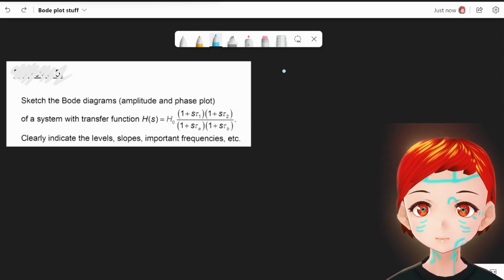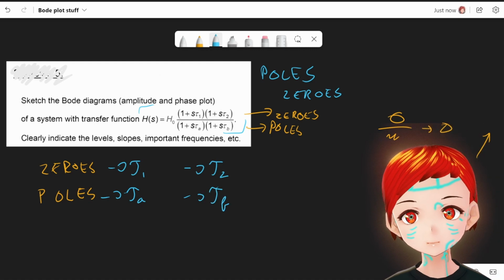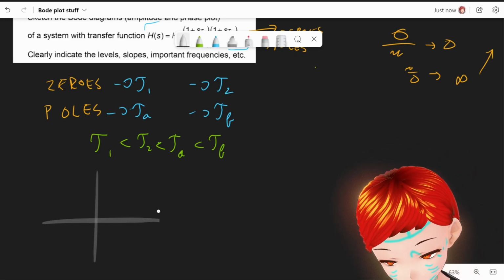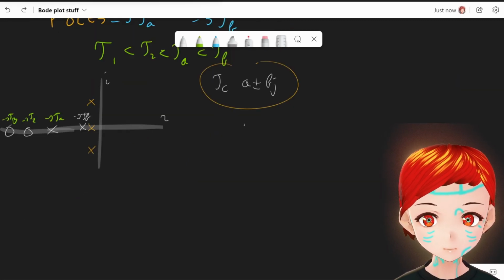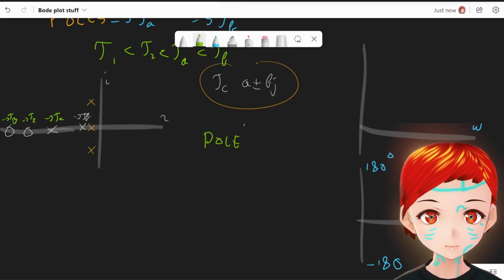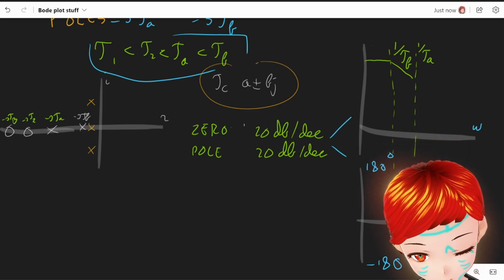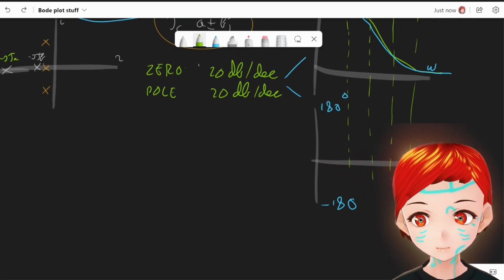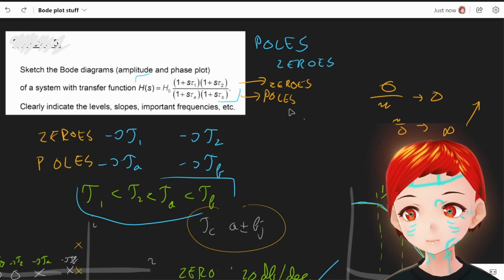Making a bode plot 101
am I an explanations channel now?
anyway i explain here how to make a bode plot , I guess. forgive my bad mic, and put video speed on 1.5* or something.